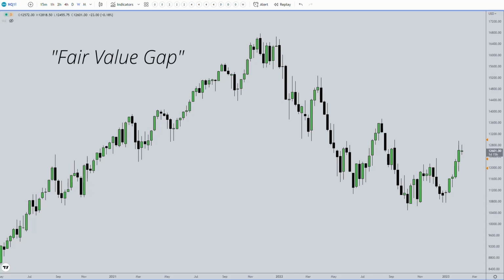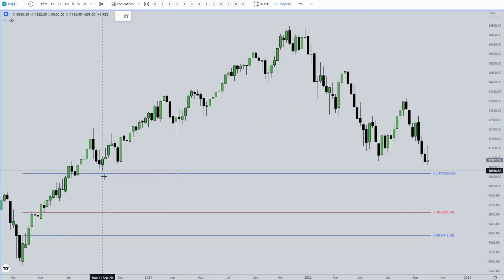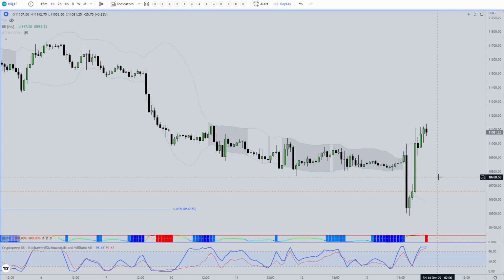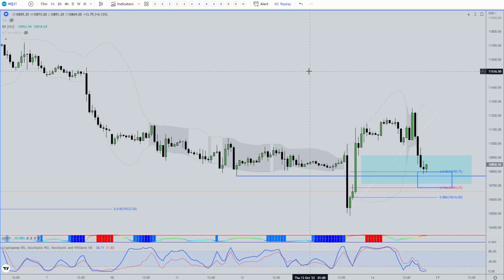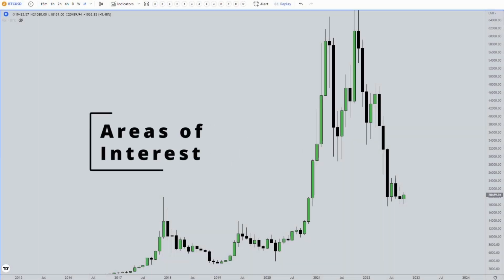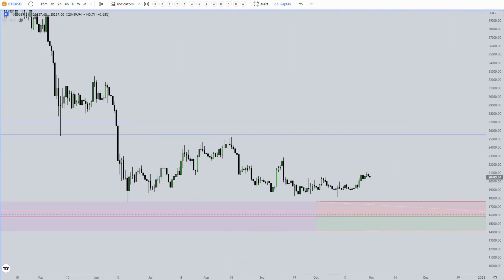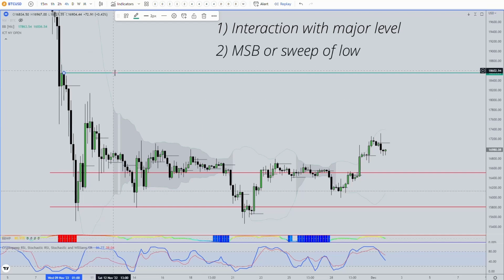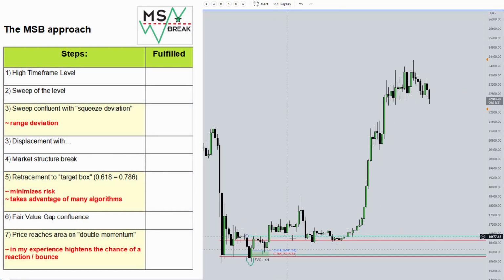Use My ICT Concepts with a Twist to Grow Your Account!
Fair Value Gap, Liquidity Sweep or Displacement are ICT concepts. How can you integrate them into your trading to grow your trading account? Markets don't matter, the strategy you're trading does! Can these concepts help you increase your probabilities of success?  Find out about my easy-to-use "ICT concepts with a twist". Use my 3 additional twists  to give you more confluence and confidence in your trades. This way you would have bought near the bottom of NQ or BTC.

Content:
00:00 - Introduction and aim of video
00:32 - Typical ICT setup
01:46 - NQ bottom and HTF confluences
03:33 - Finding your entry using ICT concepts and MSB ideas [1H]
04:25 - Tip 1
05:37 - Tip 2
06:50 - Tip 3
08:00 - Summary NQ
09:27 - Mapping out a HTF area of interest on BTC
11:54 - Price action inside your area of interest (AoI)
13:25 - Step by step analysis [4H]
16:29 - ICT concepts with MSB twists at one glance

If you like my trading style also check out my video "Market Analysis Routine - This will change everything!":